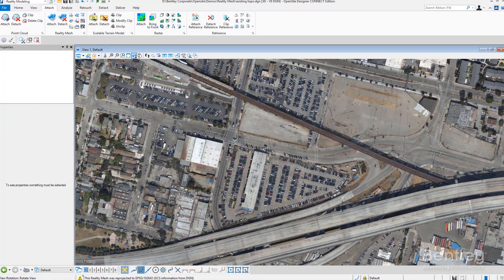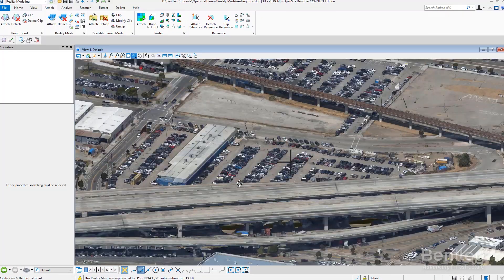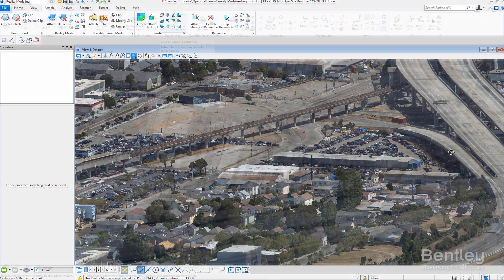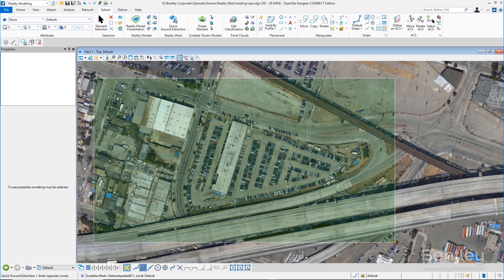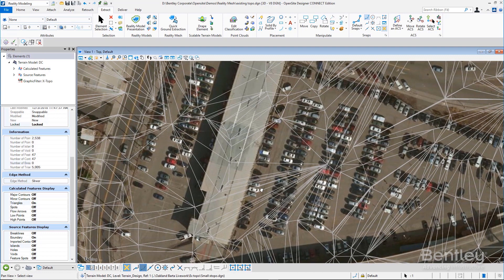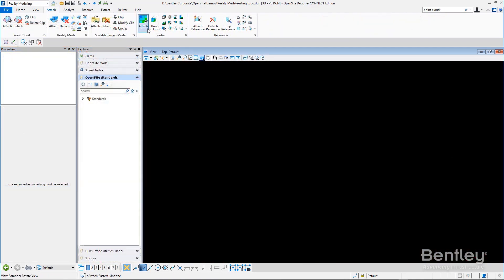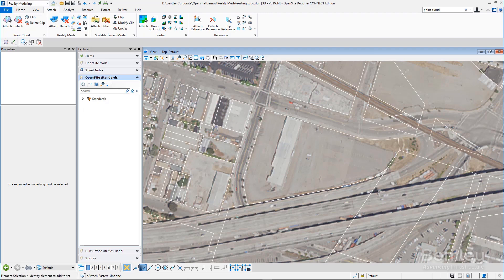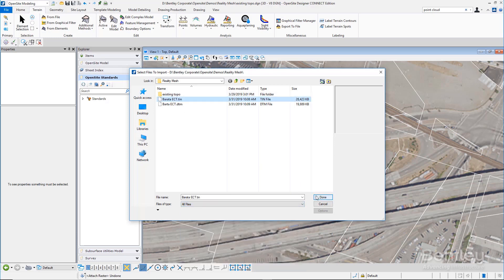OpenSite Designer - Design in Reality Context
Incorporate real-world conditions into your virtual design environment for better decision making. for more information and a demo today.